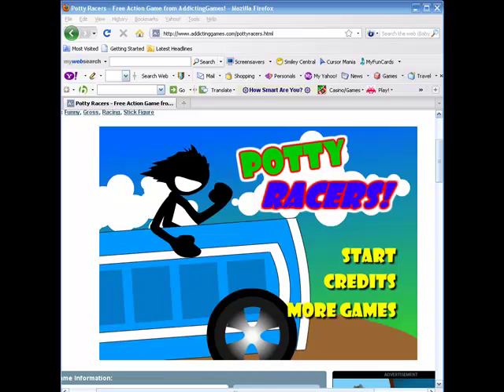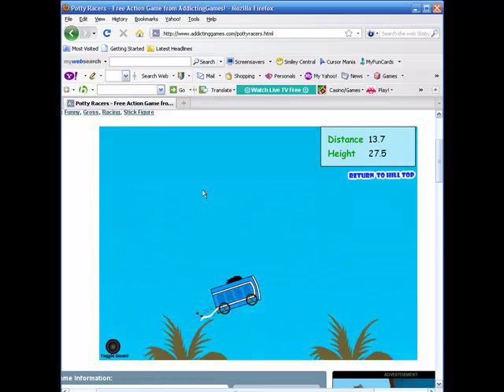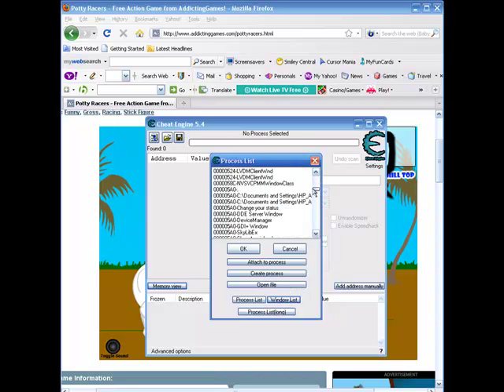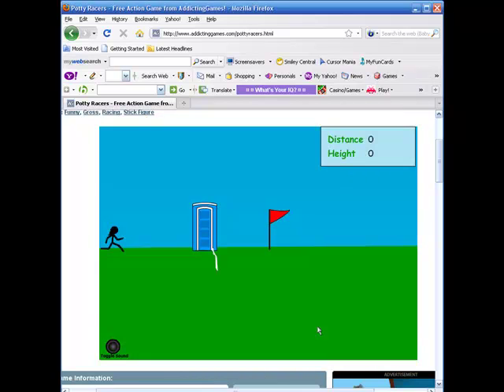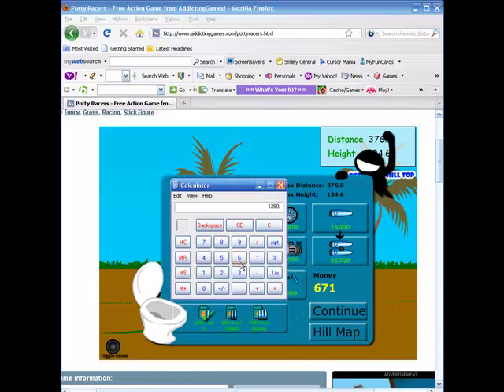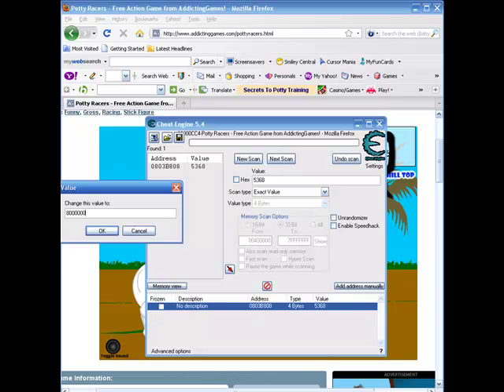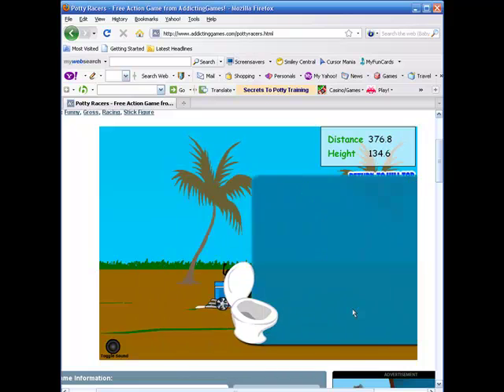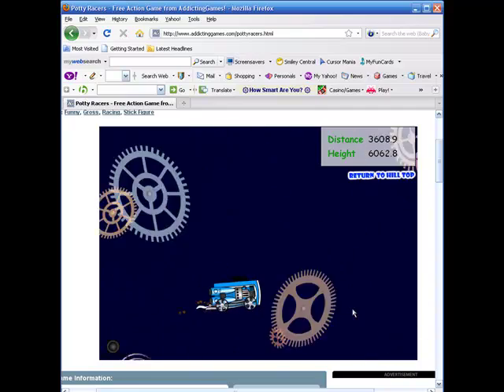How To Hack: Potty Racers